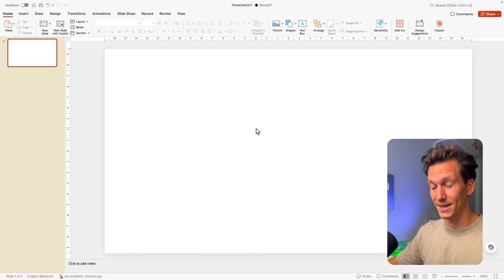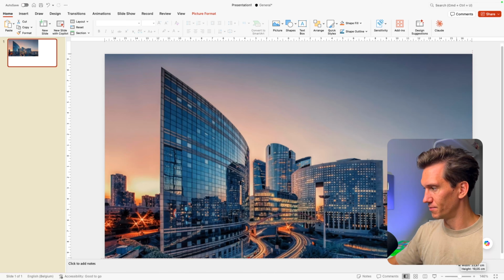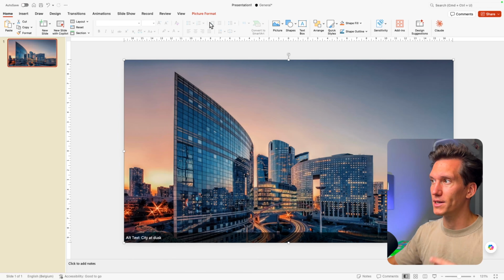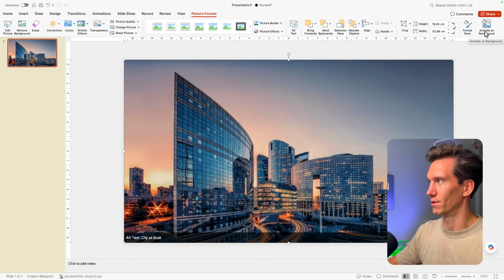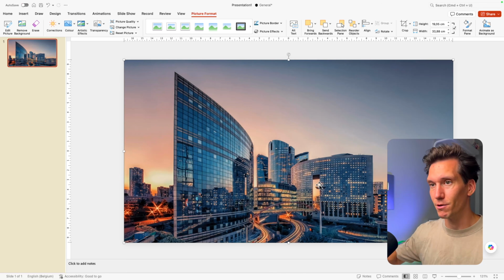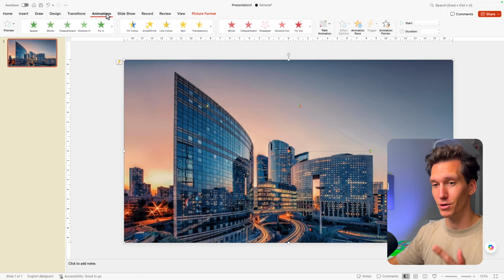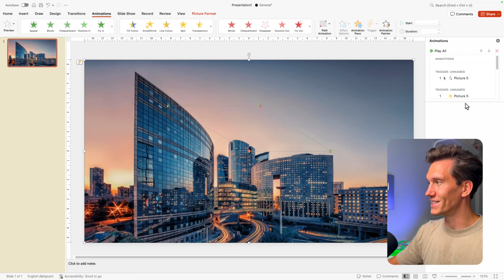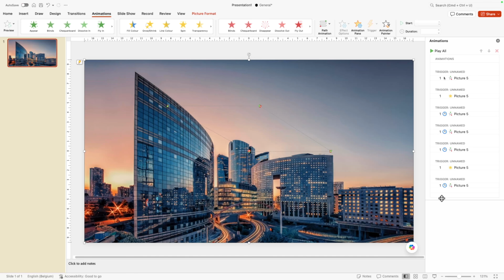The Secret to Moving PowerPoint Backgrounds (Mac Only)